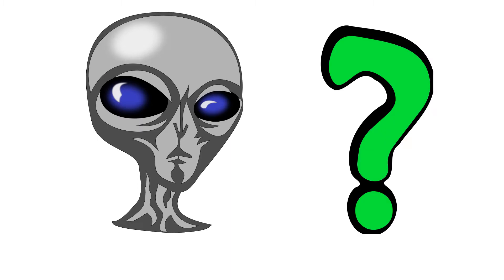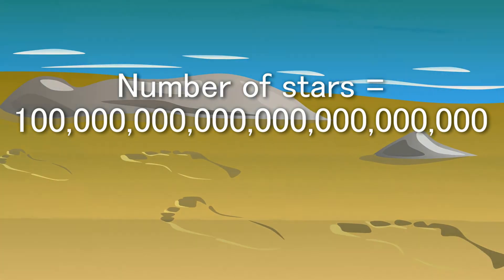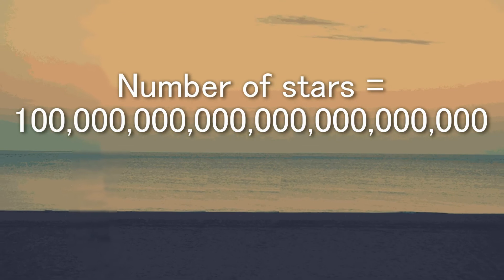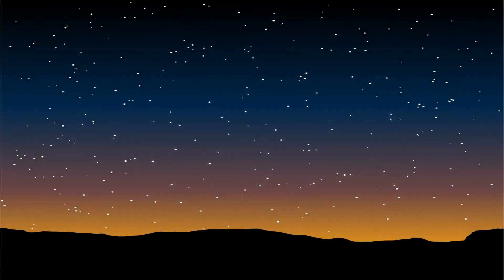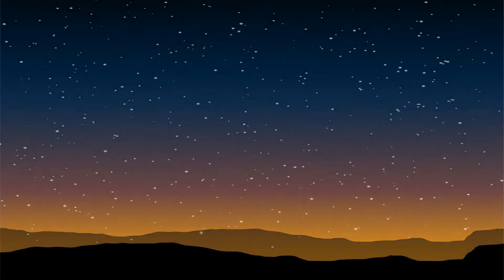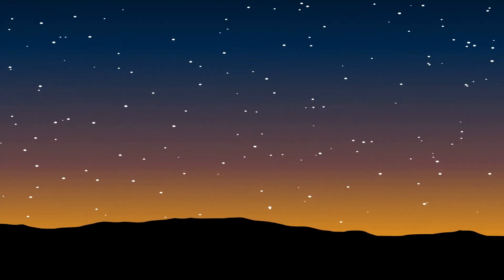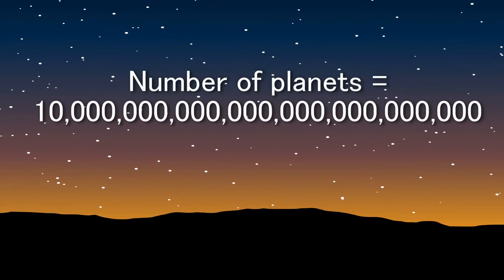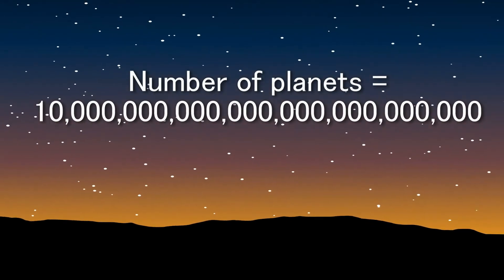Life on Other Planets? (Short Science #6)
Subtitles available.
One of the biggest, as yet unanswered, questions in science is “Is there life on other planets?”
Let’s consider the facts. There are more stars in the universe, 10 to the 22, than there are grains of sand on every beach on the earth. And though not all of these stars will have planets, a lot will, and many will have more than one planet. In fact, there are more planets than there are stars in the universe, and it has been estimated that the number is around 10 to the 24. That’s a lot of planets. And life as we know it basically requires liquid water and an energy source, which the universe could well have a lot of. So just by sheer probability, it seems highly likely that life has evolved on other planets besides the Earth. However, it may well not be intelligent life — after all that has evolved only once in the Earth’s 3.5-billion-year history of life.
And if there is intelligent life in the universe, the reason we have not encountered it yet is simply because the universe is so large, and the distances between the stars is so great.
Humans developed radio technology about 100 years ago, and our broadcasts have been going out into space ever since. Some scientists such as Stephen Hawking say we should be wary about sending out radio waves until we know whether any other life forms out there are friendly or hostile.